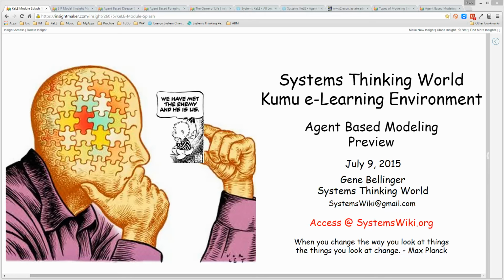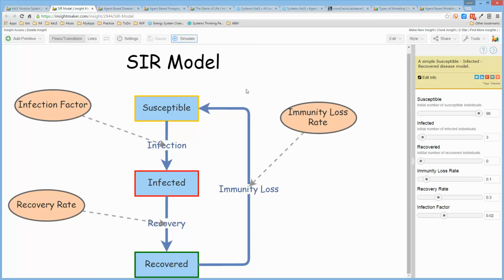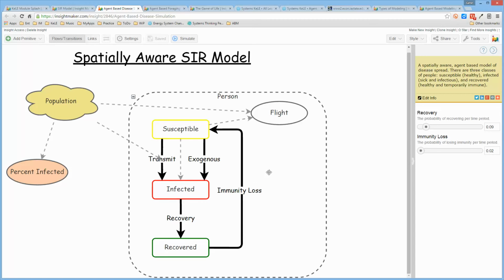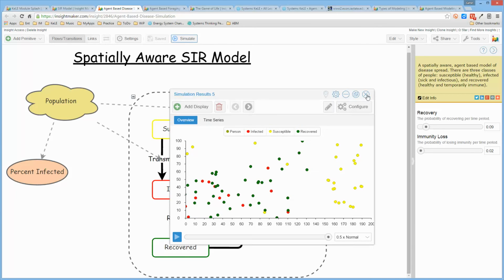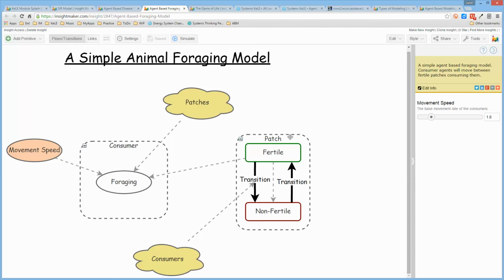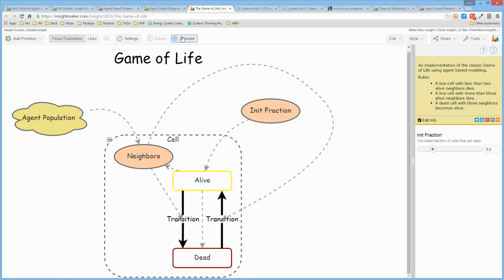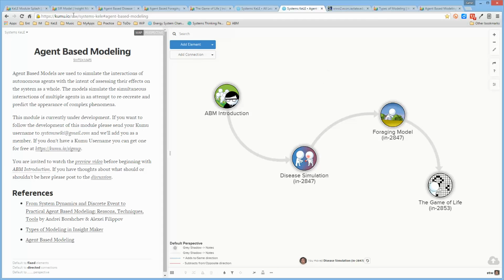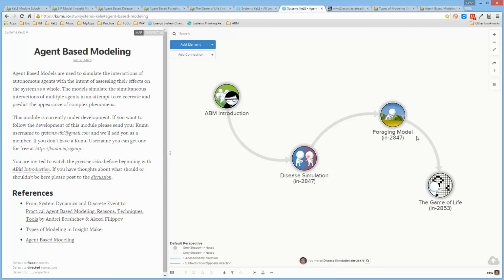Agent Based Modeling Preview xRev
A preview of the Agent Based Modeling learning module of the Systems Kumu e-Learning Environment.